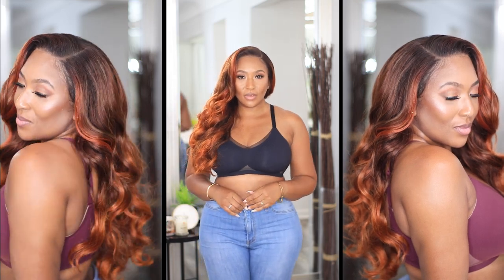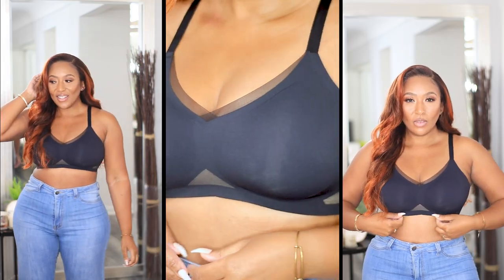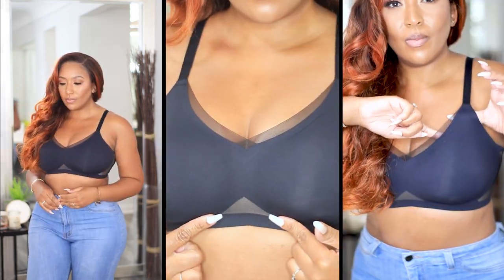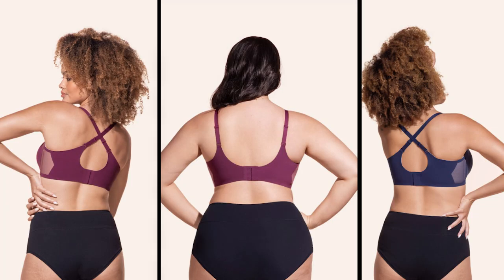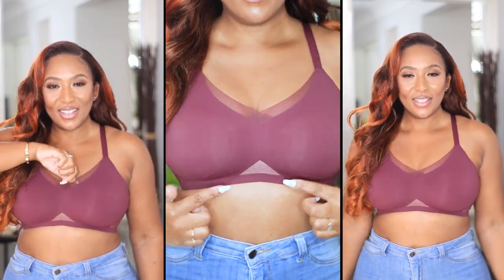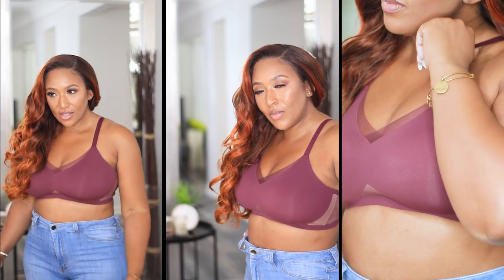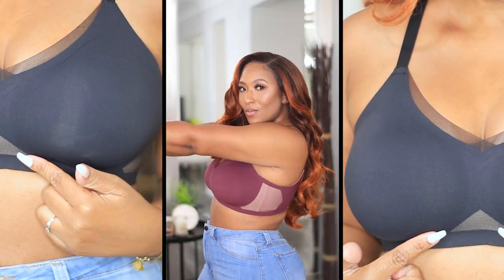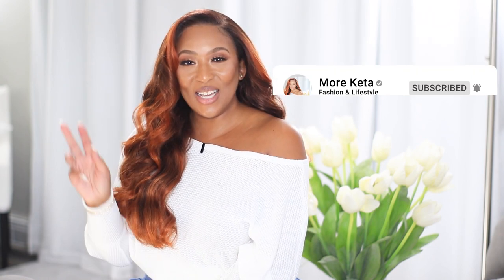The Wire Free Bra You Need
There’s nothing worse than wearing a Bra and the wire constantly digs into your skin. Well, today I’m showing you the Wire Free Bra you need in your life. This Wire Free Bra is from HoneyLove and it’s called the Cross Over Bra.

Items in this video were sent to me by HoneyLove to review and share with you. Because I take pride in what I represent; all opinions expressed in this video are my own.

Items In Video:

LiftWear CrossOver Bra
Color: Runway
Size: Large

LiftWear CrossOver Bra
Color: Fig
Size: Large

Current Measurements:
Weight: 17shhhhhh pounds
Height: 5’2
Bust: 38C
Waist: 30 in
Hips: 44 in